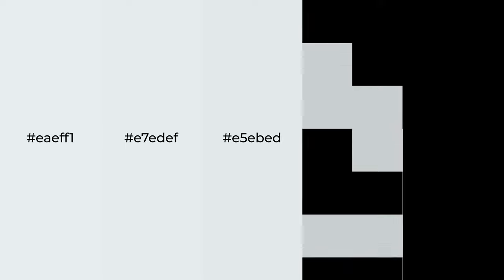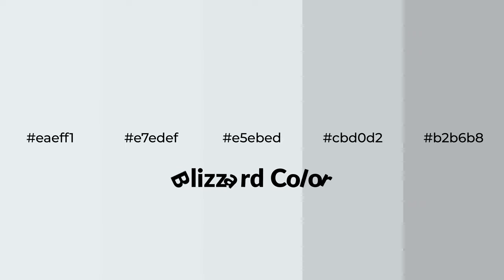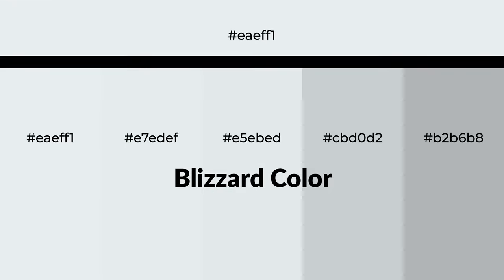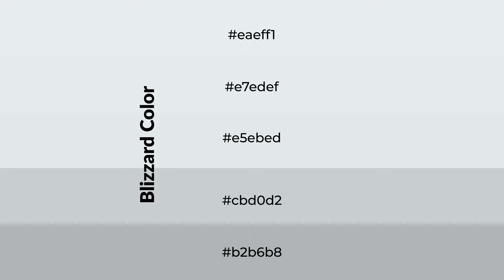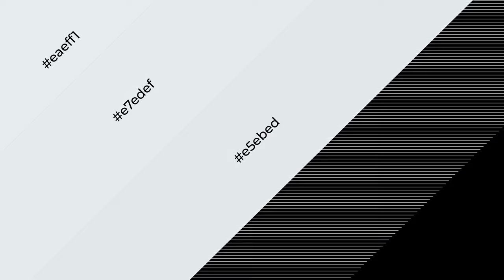Shades & Tints of Blizzard color e5ebed A Cool Blue color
Shades of Blizzard color e5ebed Cool Shades of Blizzard color with Blue hue for your project!

Shades
Hex cbd0d2

Tints
Hex e7edef

Blizzard is a cool color, and it emits calming, serene, soothing, refreshing, spacious, unwinding, peace and relaxed emotions. Cool colors are like water, ice, sky, grass, soft and snow. You can see them used in baby products.